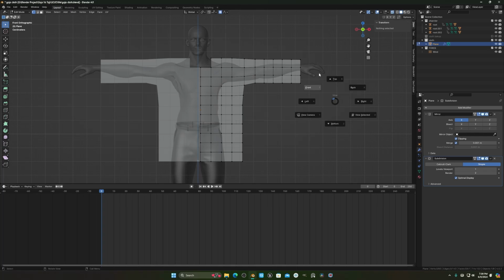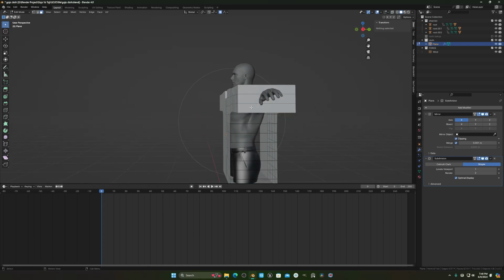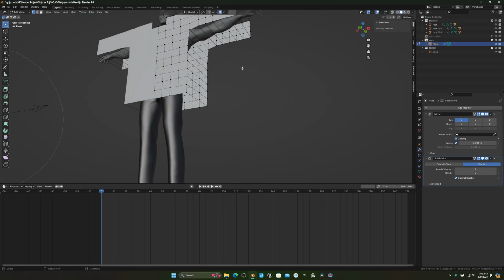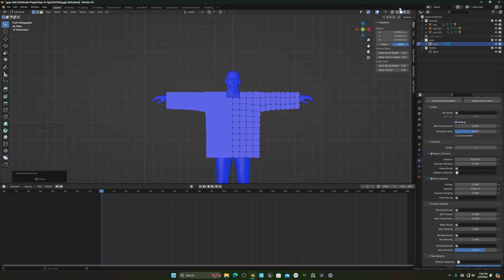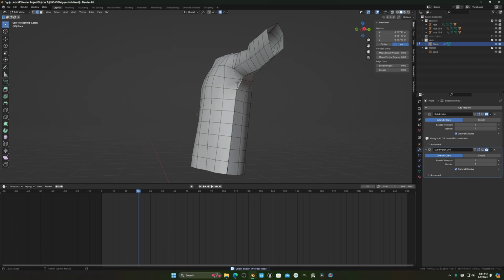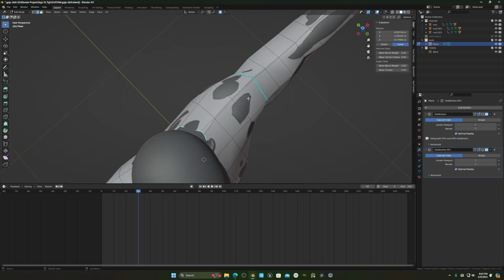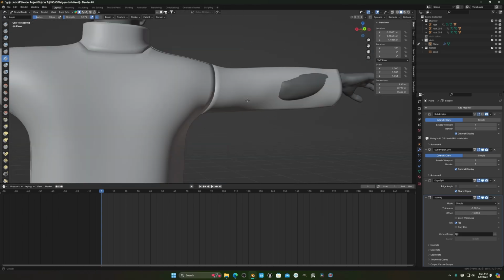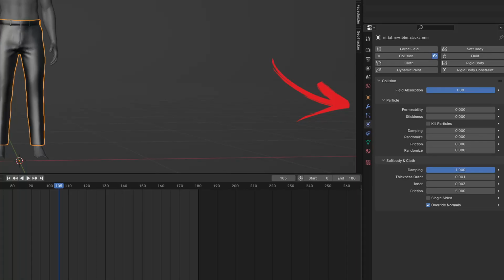"Create Gojo Jacket in Blender: Complete Guide"....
"Create a Realistic Gojo Jacket in Blender: Step-by-Step Guide! 🧥✨ Dive into this comprehensive tutorial to learn how to design and model a realistic Gojo jacket in Blender. Perfect for fans of Jujutsu Kaisen and 3D artists alike, this guide will take you through the process from start to finish, covering everything from initial modeling. Elevate your Blender skills and bring your favorite anime character's outfit to life with stunning detail and accuracy.